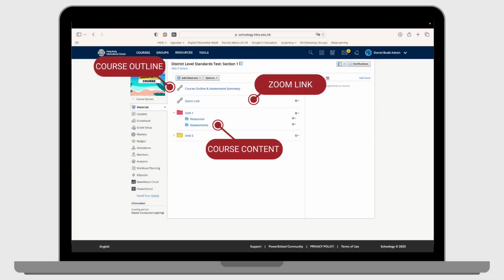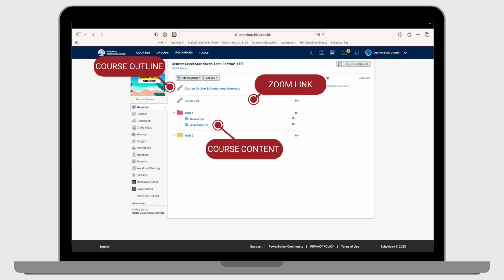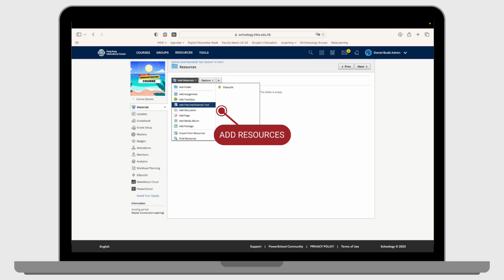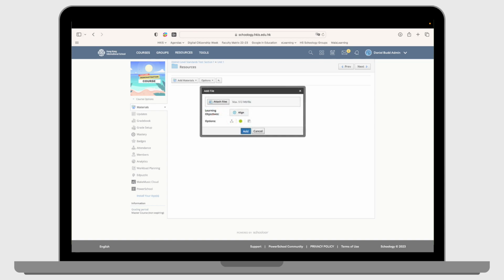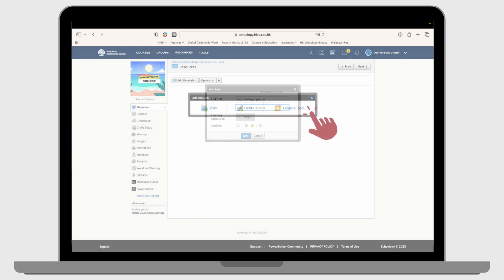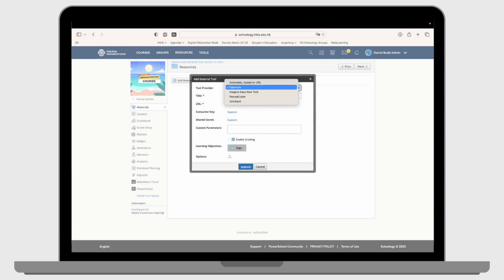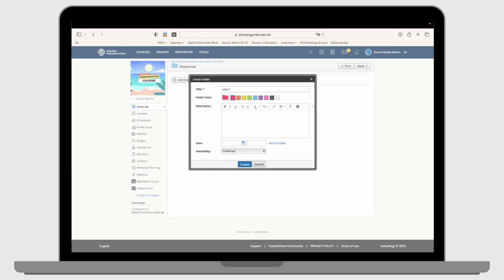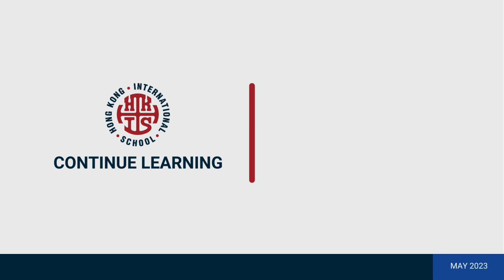Materials Management - 01 - Schoology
In this video, we will cover the agreed-upon best practices for managing materials in Schoology, as outlined in the Schoology Teacher User Guide. By the end of this video, you will be able to upload materials to Schoology, create folders to organize content, and create and upload your HKIS Course Syllabus Template. Following these guidelines will ensure consistency in our course delivery and student data.

Narrator: @DanielBBudd